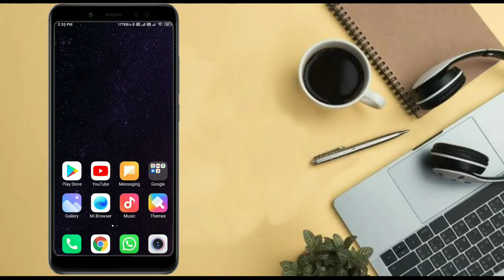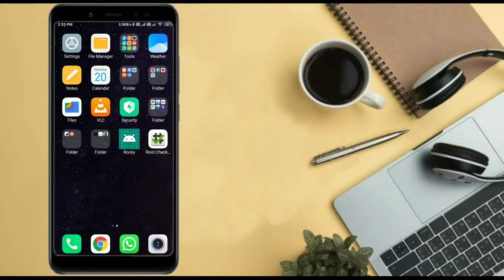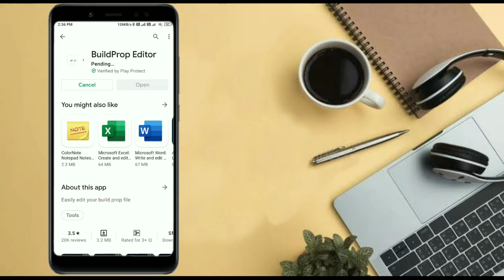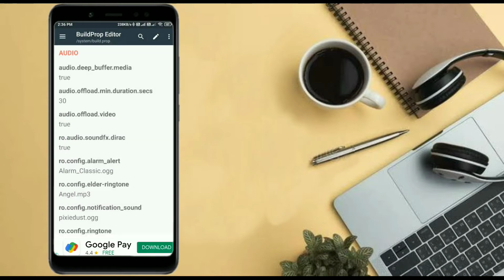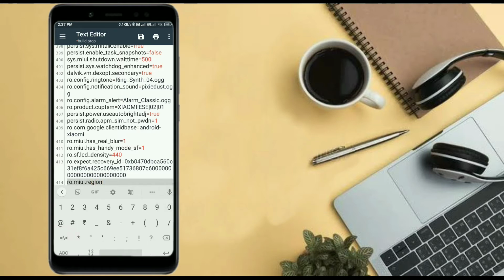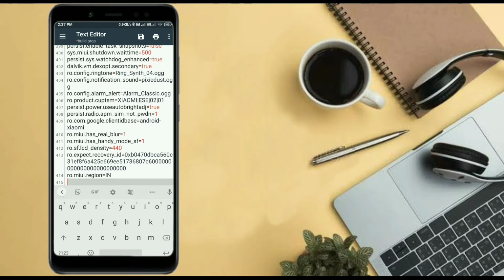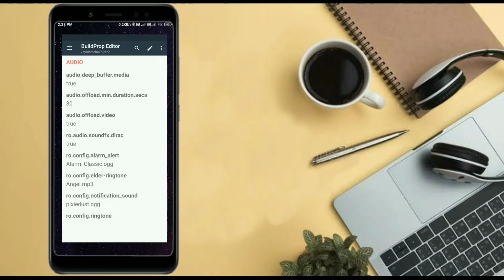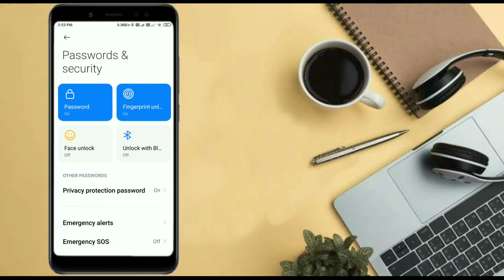Fix Region Error and Enable face unlock option in Xiaomi Devices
Text
                                               for
ro.miui.region=IN   ( India iso code is IN )
ro.miui.cust_variant=en

Support To my channel [ it's free ]

MIUI region fix MIUI 12
Unable to change region in MIUI 11
How to change region in MIUI 12 China rom
MIUI region fix Poco F1
MIUI 12 change region
How to change region in MIUI 10 China ROM
MIUI region stuck on China
MIUI region fix